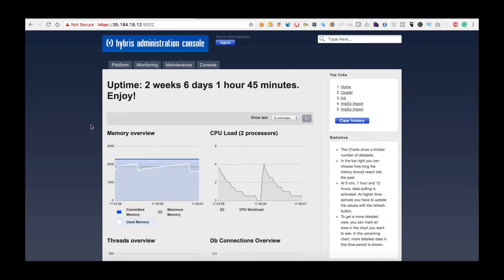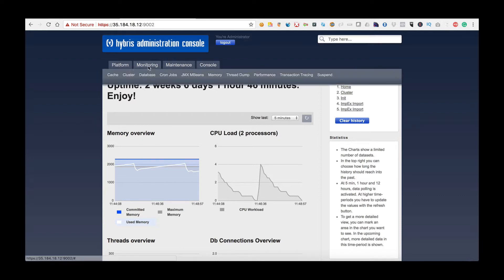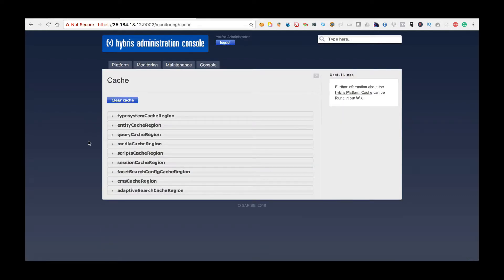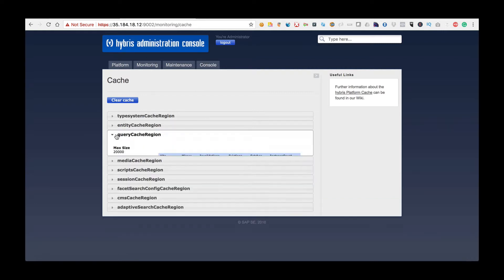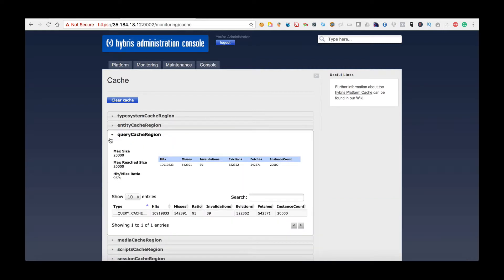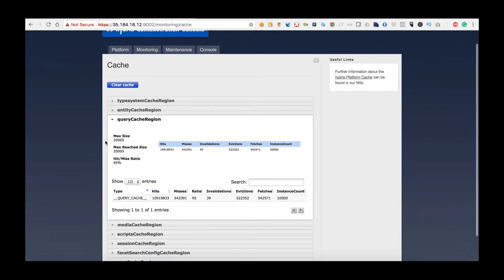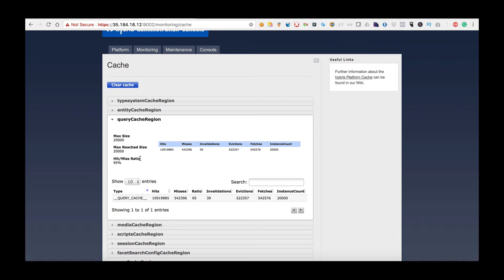SAP Hybris MasterClass - Cache Review & Monitoring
A tutorial reviewing how to find and monitor the SAP Hybris cache within the Hybris Administration console include SAP best practise for Hit/Miss ratios.

Would you like a free Introduction to SAP Hybris? See RunHybris.com/Udemy